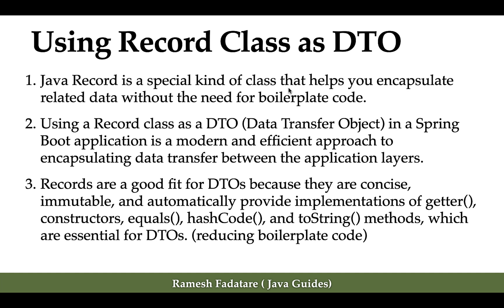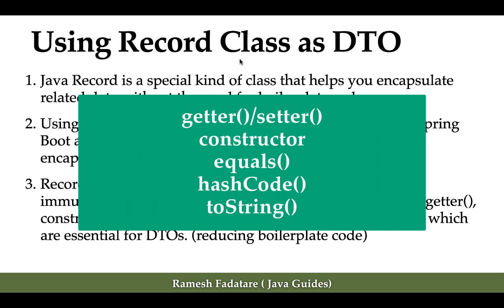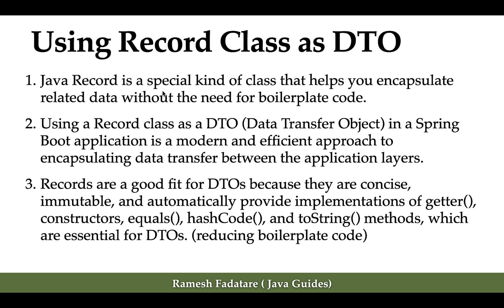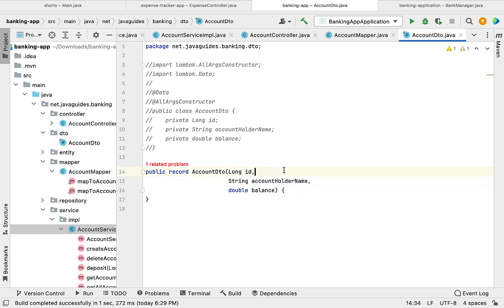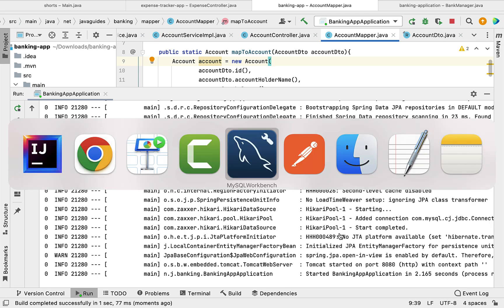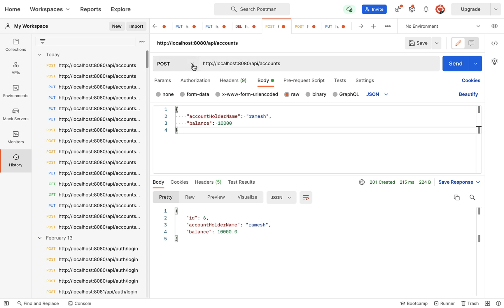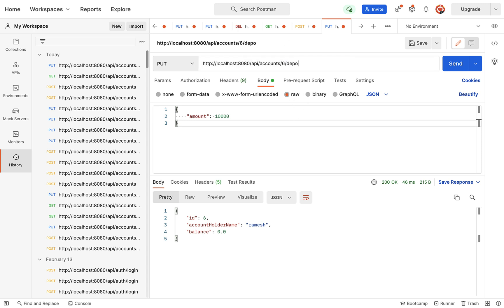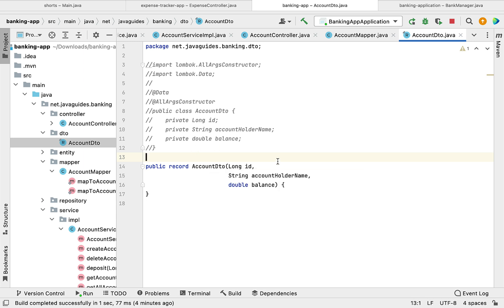Spring Boot Full Course - #28 - Using Java Record as DTO in Spring Boot App (Banking Application)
In the twenty-eighth lecture of our Spring Boot Full Course, we’ll dive into using Java Record as a Data Transfer Object (DTO) in our Banking Application Project. This lecture covers how to leverage Java Records to simplify the creation of immutable DTOs, reducing boilerplate code and improving the overall structure of your Spring Boot application.

📌 What You Will Learn:

What Java Records are and how they work
Using Java Records as DTOs in a Spring Boot application
Benefits of immutable data structures in application design
Best practices for using Java Record in a Spring Boot project
🎯 Technologies Used: